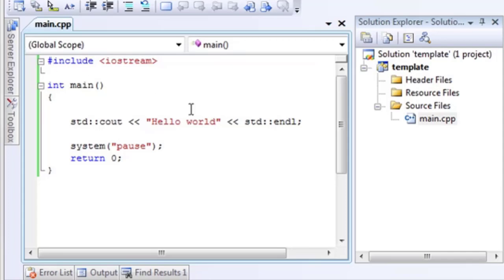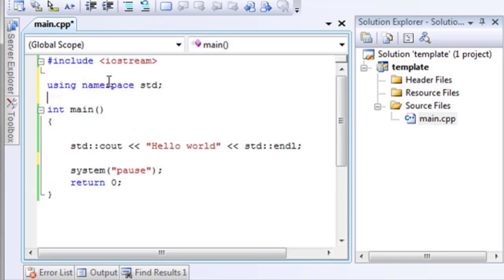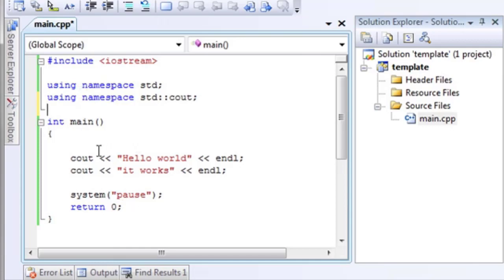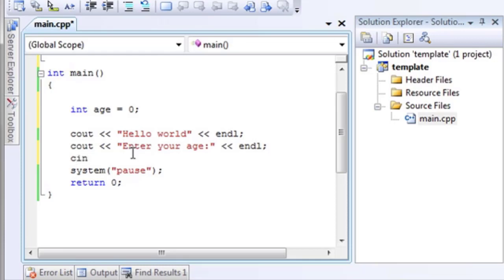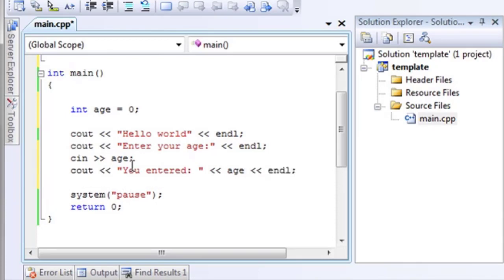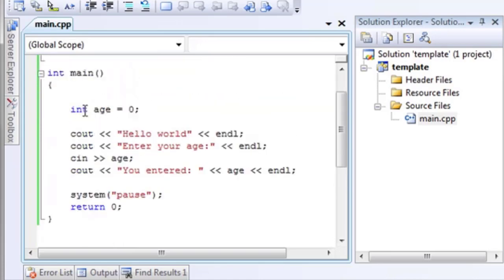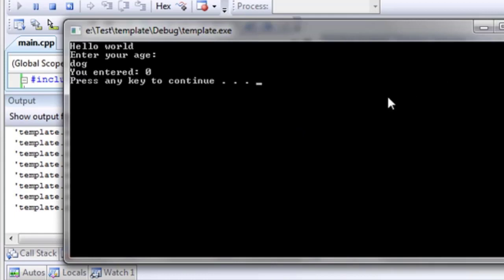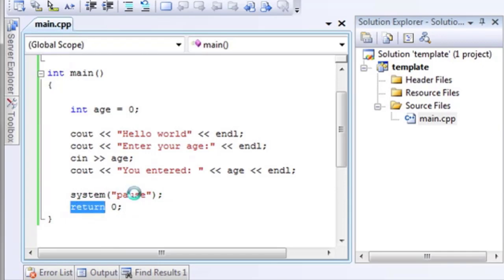C++ Bootcamp: Input and Output in Visual Studio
You have already learned that cout is used to output (print) values. Now we will use cin to get user input. cin is a predefined variable that reads data from the keyboard with the extraction operator .

C++ is the best choice for efficient and effective programming in Research Datamining & Scientific Computing. In this course, we will hands-on the latest C++17 for Scientific Programming. Learn from the basics of C++ to the advanced and useful libraries like STL, BOOST, OpenMP and MPI!

Credit ❤️
Author: VoidRealms (Bryan Cairns)